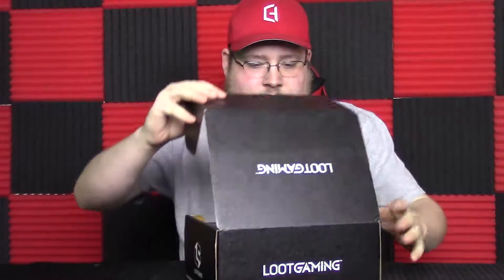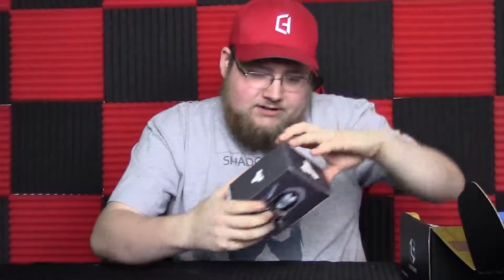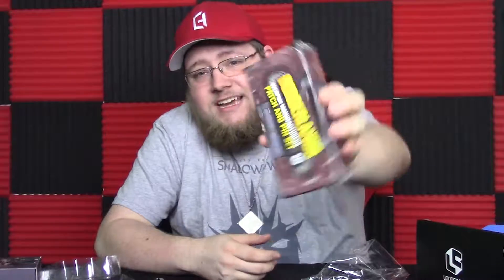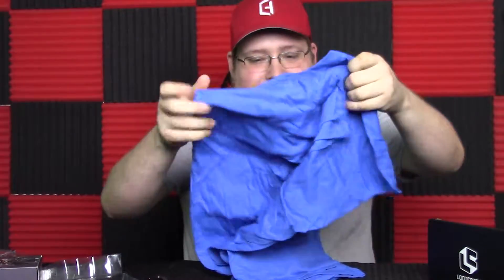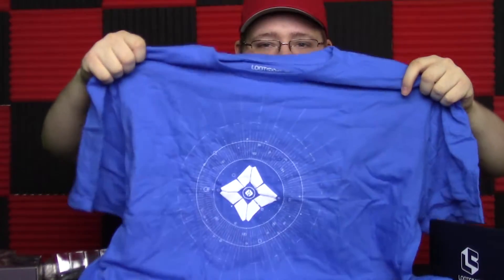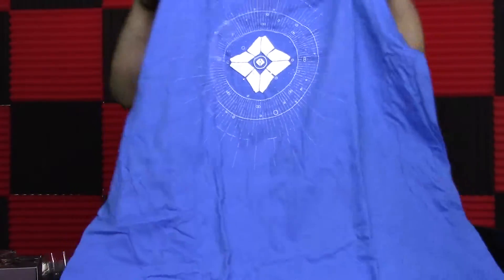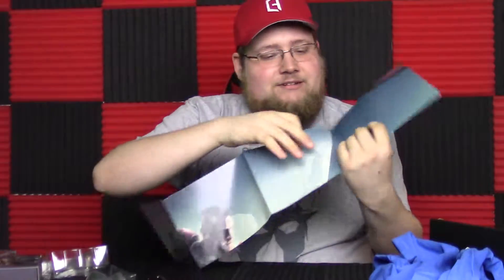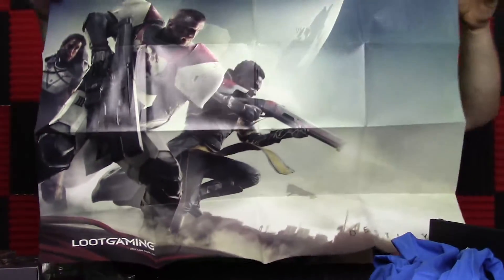Lootgaming Unboxing: September '17 Augment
Pen is back to unbox Septembers Augment themed LootGaming!